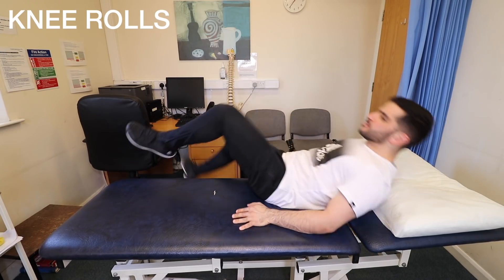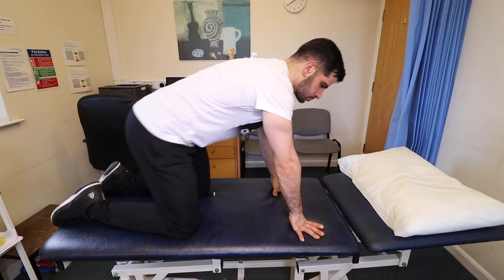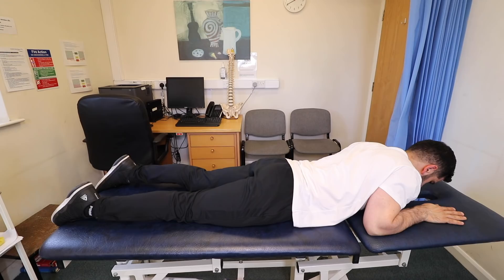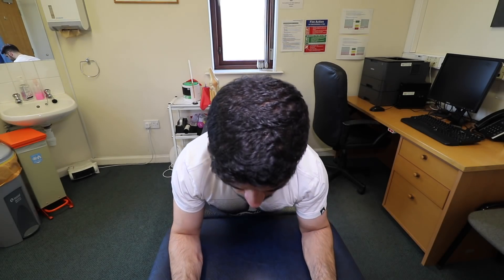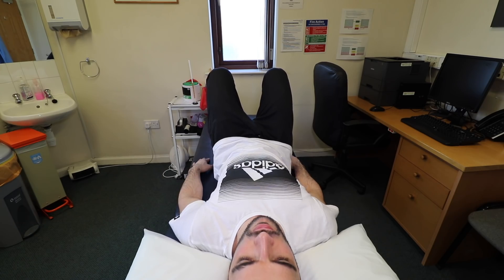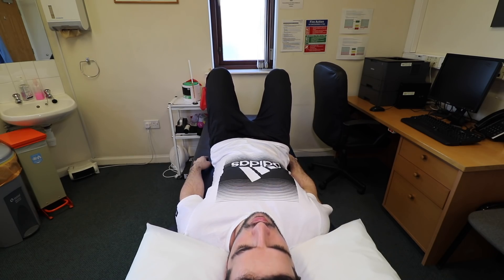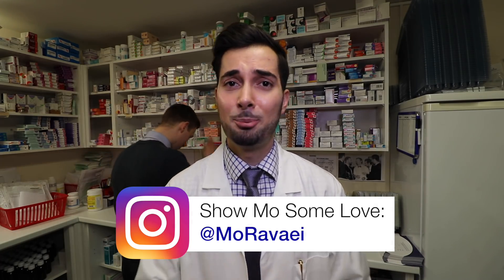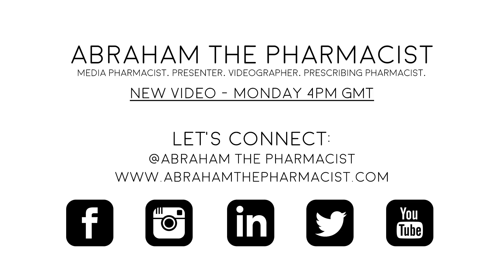Lower Back Pain | Lower Back Pain Exercises | How To Get Rid Of Back Pain (2024)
Lower back pain. This video is on lower back pain exercises to give relief and get rid of back pain on right side, left side.

Over 80% of the population will suffer from lower back pain during their lives. In this weeks video we're going to look at some simple back exercises and stretches you can do at home to help ease lower back pain and improve your strength and flexibility.

A special thank you to Mo (Personal Trainer) for being so helpful with this weeks video and demonstrating the exercises. Feel free to show Mo some love on instagram @MoRavaei

ABOUT LOWER BACK PAIN:
Back pain is very common and normally improves within a few weeks or months.

Pain in the lower back (lumbago) is particularly common, although it can be felt anywhere along the spine – from the neck down to the hips.

In most cases the pain isn't caused by anything serious and will usually get better over time.

There are things you can do to help relieve it. But sometimes the pain can last a long time or keep coming back.

HOW TO RELIEVE LOWER BACK PAIN:
The following tips may help reduce your backache and speed up your recovery:

• Stay as active as possible and try to continue your daily activities – this is one of the most important things you can do, as resting for long periods is likely to make the pain worse.
• Try exercises and stretches for back pain; other activities such as walking, swimming, yoga and pilates may also be helpful.
• Take anti-inflammatory painkillers, such as ibuprofen – remember to check the medicine is safe for you to take first and ask a pharmacist if you're not sure.
• Use hot or cold compression packs for short-term relief – you can buy these from your local pharmacy, or a hot water bottle and a bag of frozen vegetables wrapped in a cloth will work just as well

Although it can be difficult, it helps if you stay optimistic and recognise that your pain should get better, as people who manage to stay positive despite their pain tend to recover quicker.

WHEN TO GET ADVICE:
Back pain usually gets better on its own within a few weeks or months and you may not need to see a doctor or other healthcare professional.

But it's a good idea to get help if:

• The pain doesn't start to improve within a few weeks
• The pain stops you doing your day-to-day activities
• The pain is very severe or gets worse over time
• You're worried about the pain or are struggling to cope

You can see your GP, who will ask about your symptoms, examine your back, and discuss possible treatments.

Alternatively, you may want to consider approaching a physiotherapist directly. Some NHS physiotherapists accept appointments without a doctor's referral, or you could choose to pay for private treatment.

WHEN TO GET IMMEDIATE MEDICAL ADVICE:
You should contact your GP or NHS 111 immediately if you have back pain and:

• Numbness or tingling around your genitals or buttocks
• Difficulty peeing
• Loss of bladder or bowel control
• Chest pain
• A high temperature (fever) of 38C (100.4F) or above
• A swelling or a deformity in your back
• It doesn't improve after resting or is worse at night
• It started after a serious accident, such as after a car accident

These problems (red flags) could be a sign of something more serious and need to be checked urgently.

I have tried my best to add as many red flag symptoms but incase I have missed anything please make sure to visit the following pages as well,